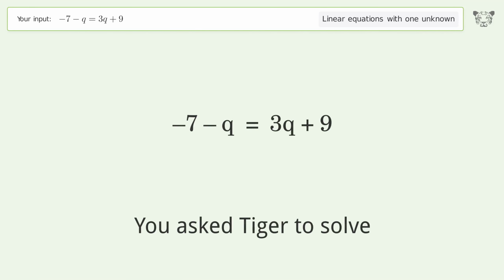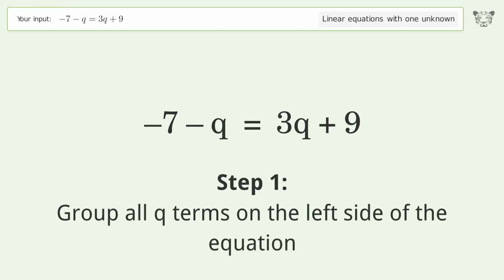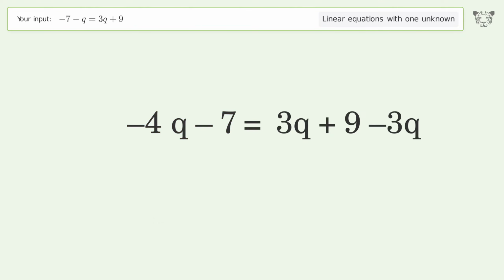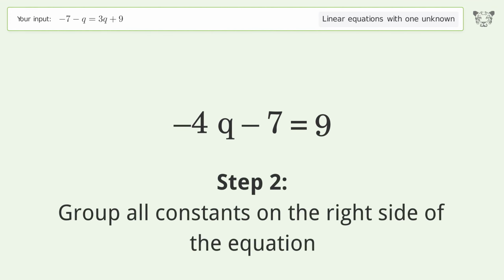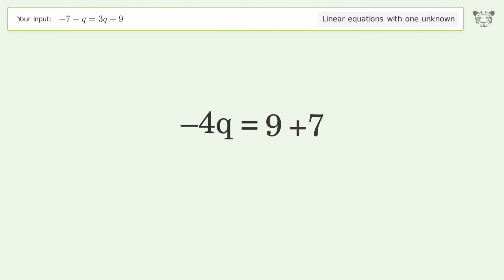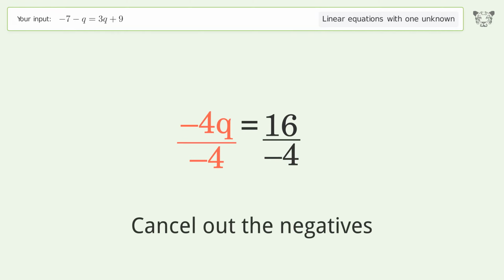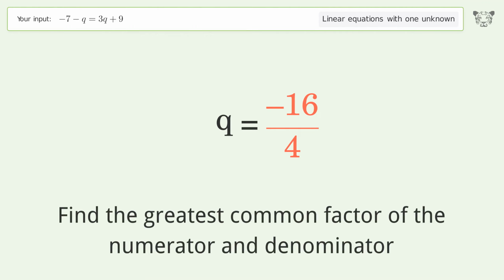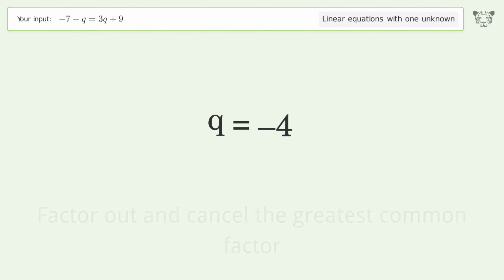Linear equation with one unknown: Solve -7-q=3q+9 step-by-step solution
Solving -7-q=3q+9 using the linear equation with one unknown solver

for a step-by-step and more tips and tricks for dealing with linear equations with one unknown.